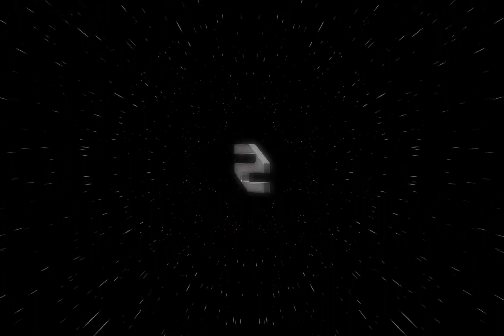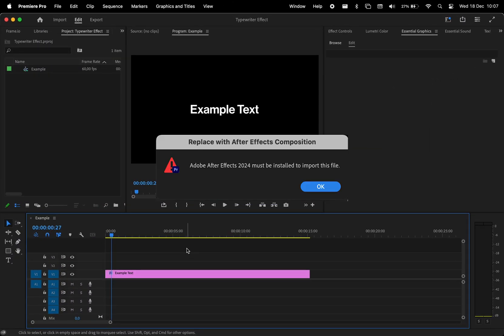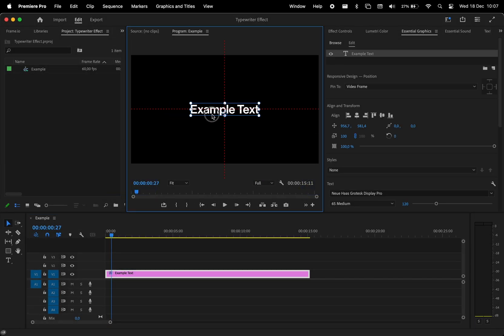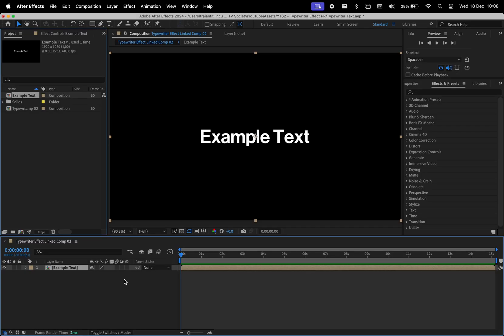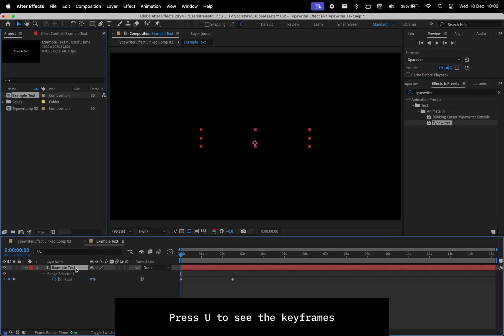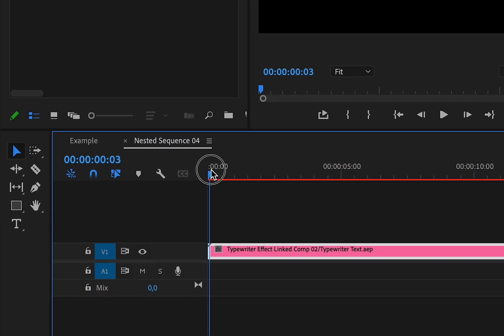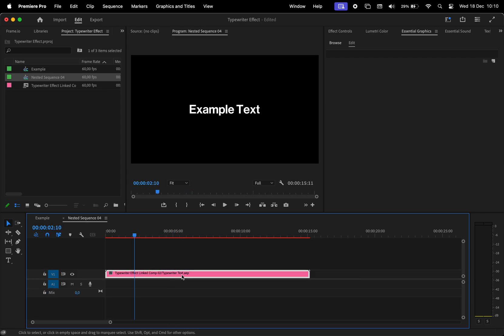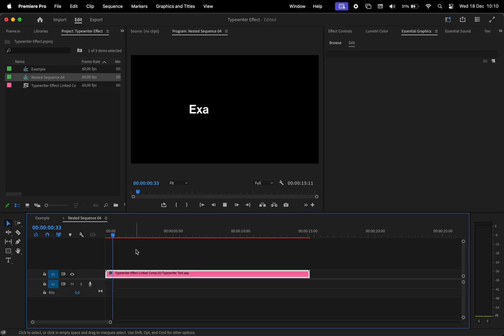How to Create the Typewriter Animation in Premiere Pro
Hi guys! Today I'll show you how to create the typewriter text animation in Premiere Pro using After Effects. This video simplifies the process and shares tips for syncing the animation between the two programs.

What's in this video:
0:00 - Intro
0:19 - Replace With AE Composition
0:32 - Typewriter Effect
0:44 - Synchronize the Animation
1:14 - Outro